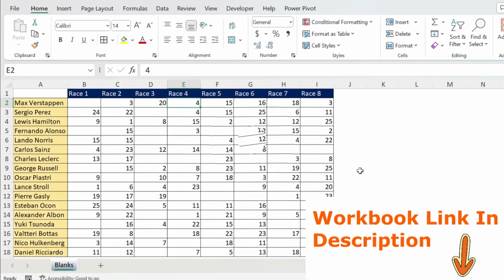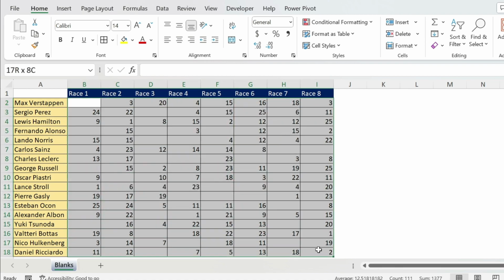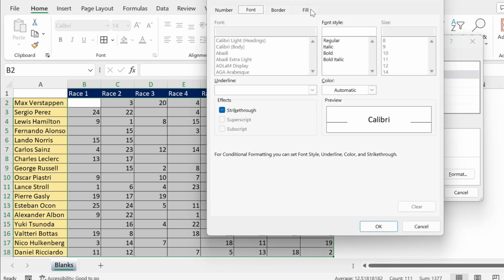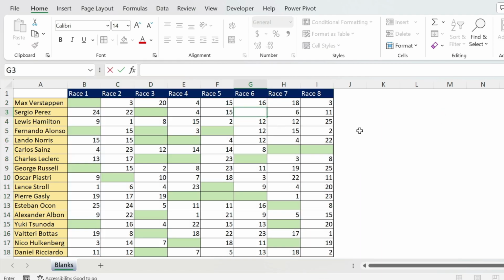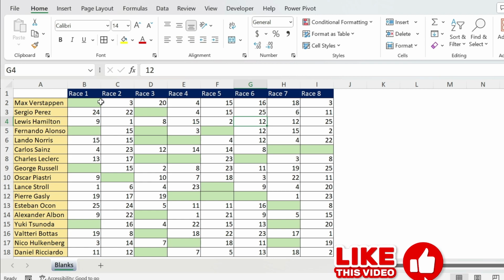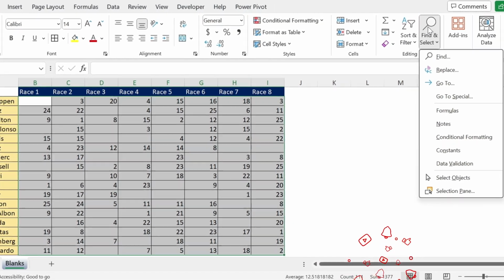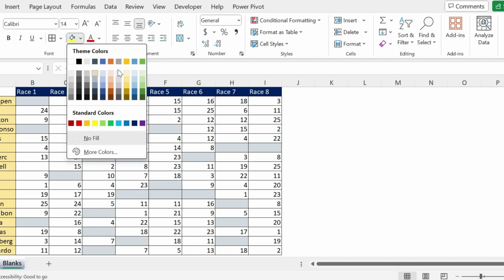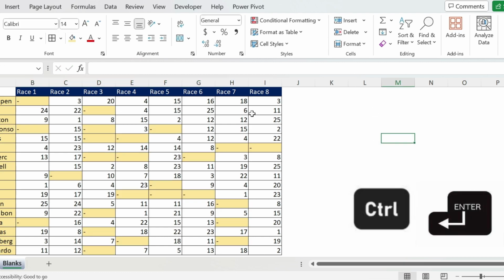How to Automatically Find and Highlight🖍️ Blank Cells in Excel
How to Automatically Highlight Blank Cells in Excel

In our latest Excel tutorial, we're diving into the essential skill of automatically highlighting blank cells, making your data stand out like never before! 🚀

In this video, we'll guide you through two powerful techniques:

📌 Learn how to use conditional formatting to effortlessly highlight blank cells in any given range. Say goodbye to manual scanning—let Excel do the work for you!
📌 Discover the magic of "Go to Special" and how it can be your shortcut to filling multiple blank cells at once. Efficiency at its finest!

Key Concepts Covered:

Highlight blanks in Excel with conditional formatting 🎨
How to highlight blank cells in Excel using conditional formatting 📊
Utilize conditional formatting to highlight blank cells in Excel with ease 🖌️
Master the art of conditional formatting for highlighting blank cells in Excel 🌟
How to automatically highlight cells in Excel—effortlessly! ⚙️
Quick tips on formatting blank cells in Excel for a polished look ✨
Highlighting non-blank cells in Excel for targeted data focus 🎯
Say goodbye to the hassle of manually searching for empty cells and embrace the efficiency of these Excel techniques. Whether you're working with large datasets or crafting detailed spreadsheets, this tutorial is your key to a smoother Excel experience.

Watch, learn, and elevate your Excel game today!

00:00 How to Automatically Find and Highlight Blank Cells in Excel
00:10 Use Conditional Formatting to highlight blanks in excel
00:52 Use Go to to highlight and Fill Blank cells in excel